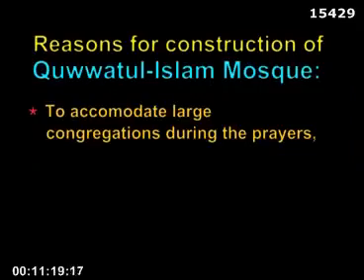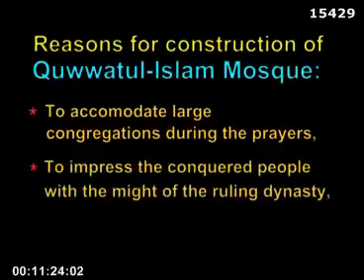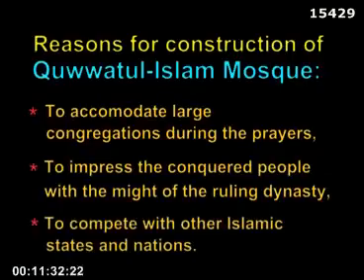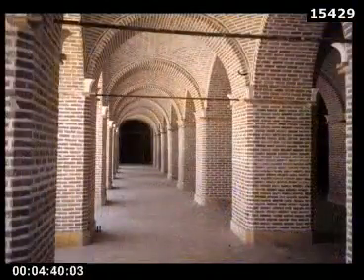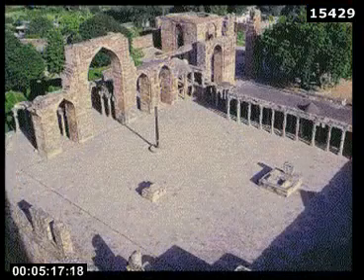2.19.1 Sultanate Architecture, History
Paper II History of India, c. AD 650-1550.

This Lecture talks about Architecture of Delhi Sultanate.

Subject:Indian Culture Paper: Social and cultural history of India.

Background Administrative System of Delhi Sultanate The King Central System Chief Departments and Officers Provincial System Revenue System Army Judiciary.

Project Name: Production of course ware for undergraduate subjects (CEC- History) Project Investigator: Dr. Tilak R Ken Module Name: Urban economy and technology during the Delhi sultanate.